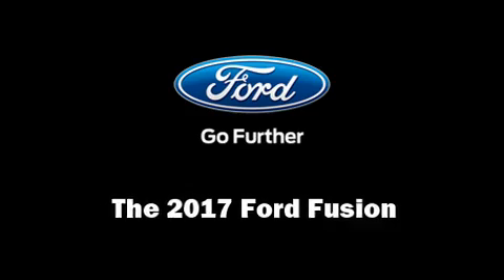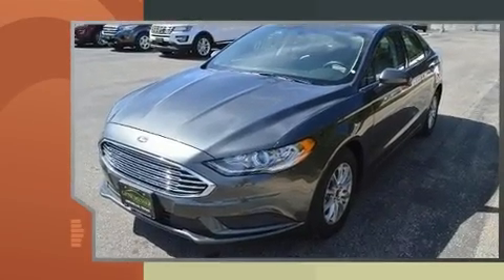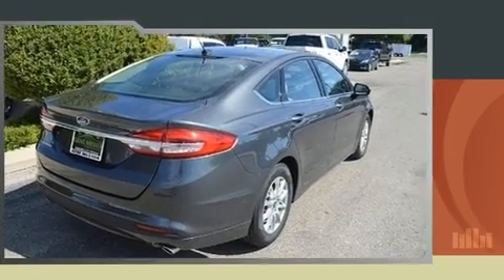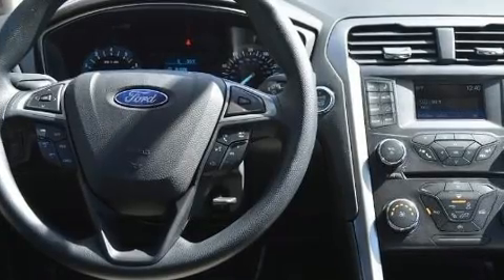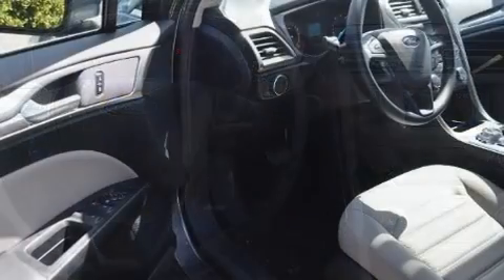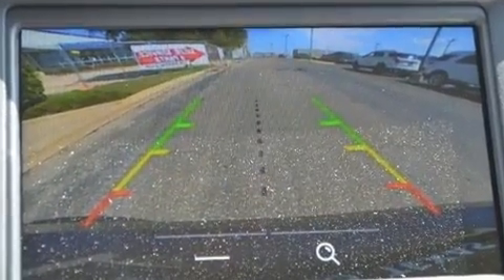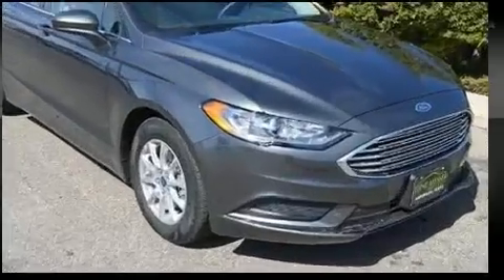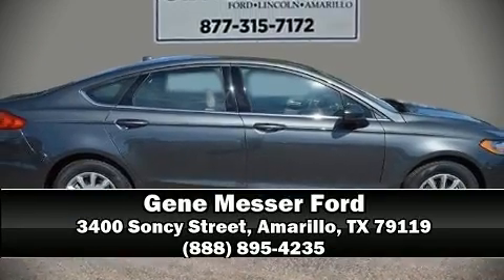2017 Ford Fusion S in Amarillo, TX 79119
You can expect a lot from the 2017 Ford Fusion. It features a front-wheel-drive platform, an automatic transmission, and a 2.5 liter 4 cylinder engine. Ford prioritized practicality, efficiency, and style by including: front and rear reading lights, 1-touch window functionality, adjustable headrests in all seating positions, air conditioning, power door mirrors, remote keyless entry, and power windows. Ford also prioritized safety and security by including: dual front impact airbags with occupant sensing airbag, front SIDE impact airbags, traction control, brake assist, a security system, an emergency communication system, and 4 wheel disc brakes with ABS. This car was designed with safety in mind, allowing you to drive with even greater assurance. We pride ourselves in the quality that we offer on all of our vehicles. Stop by our dealership or give us a call for more information.